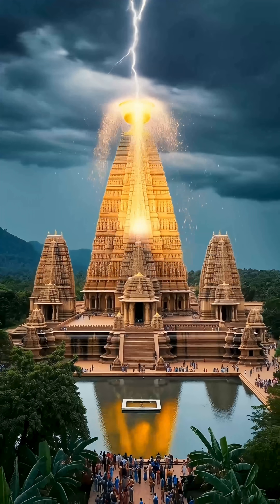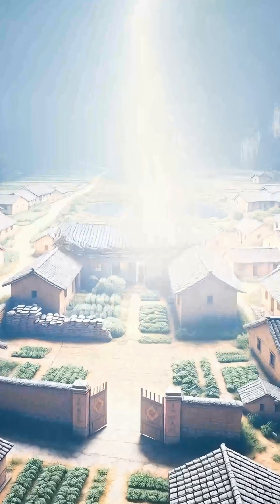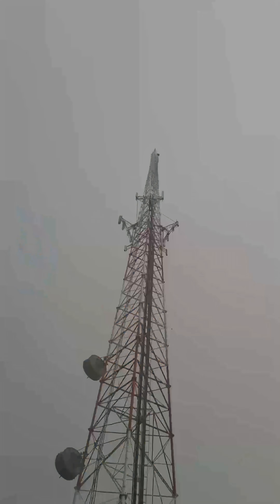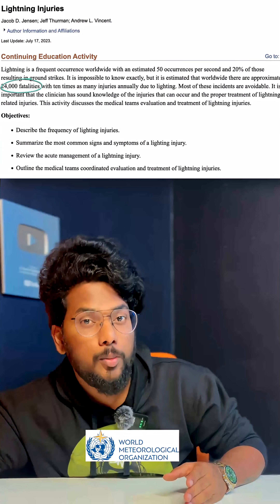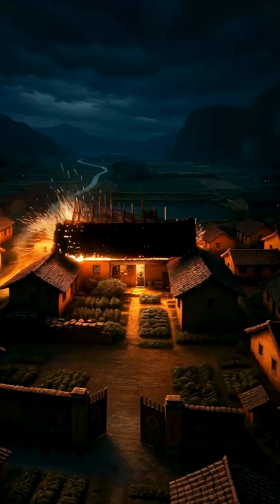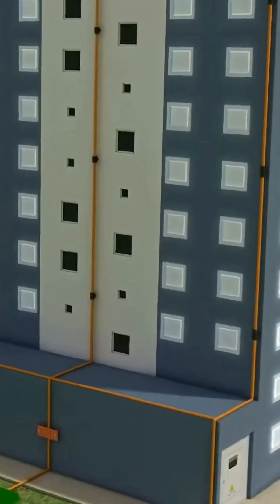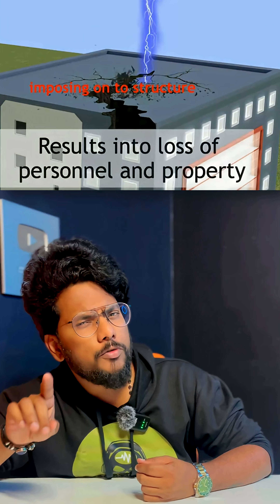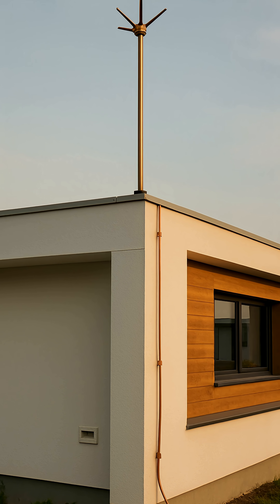Kalasham ❌ Lightening Arrestor ✅ | Science Behind the Kalasham on Hindu Temples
⚡ Kalasham ❌ Lightning Arrestor ✅
The Hidden Science Behind Temple Kalashams 🛕 | Ancient Wisdom Meets Modern Technology

Have you ever wondered why every Hindu temple — from small shrines to towering gopurams — has a metal Kalasham on its top?
Is it purely spiritual… or is there an ancient scientific reason behind it?

In this video, we uncover the mystery and science behind the Kalasham, and how our ancestors designed temples not only for spiritual energy but also for natural protection — including from lightning strikes ⚡

Discover how the Temple Kalasham functions just like a modern lightning arrestor, protecting sacred structures and devotees alike — centuries before the concept was even known to science!

📺 Watch till the end to see how you can install a Lightning Arrestor at home to protect your family and property.

🔍 In this video, you’ll learn:

The true purpose of the Kalasham on Hindu temples

How ancient architecture integrated science and divinity

The physics behind lightning and how temples handle it naturally

The modern-day equivalent — Lightning Arrestor explained

How to safeguard your home with a simple modern device

Hindu Temple Science | Lightning Arrestor Explained | Kalasham Purpose | Ancient Indian Architecture | Sanatana Dharma Facts | Lightning Safety | Temple Mysteries

All visuals and references are used solely for illustration and education.